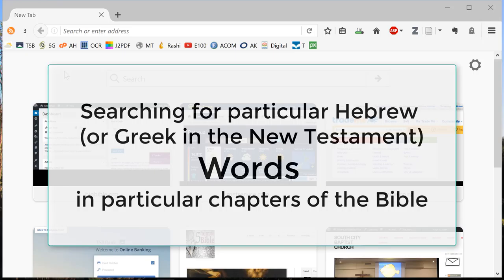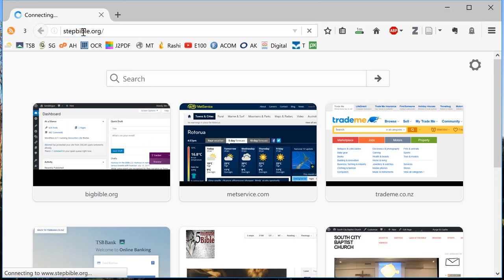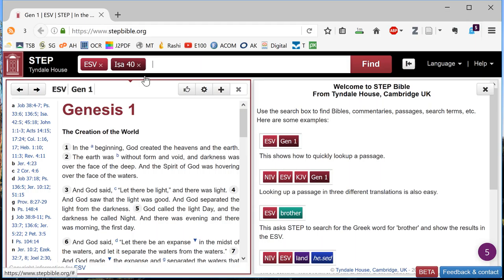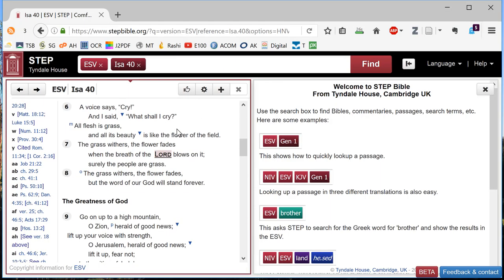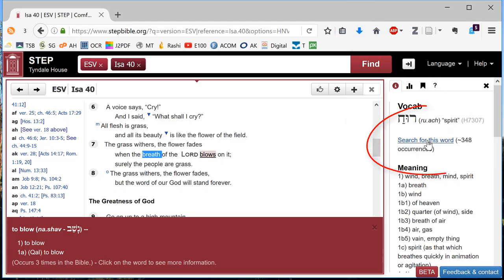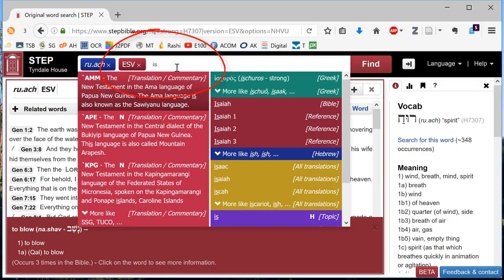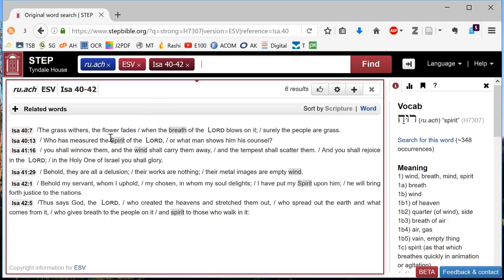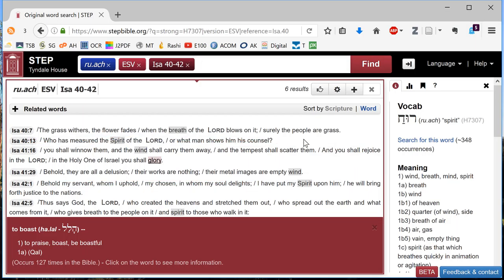Finding a Hebrew word in Isaiah 40-42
Shows how to find where the Hebrew word ruah (wind, spirit, breath) occurs in three chapters in Isaiah. This video uses the free online STEPBible program from Tyndale House in Cambridge. It does not tell you the significance of what is found - that's up to you to work out for yourself, but the technique is really useful for in depth Bible study.